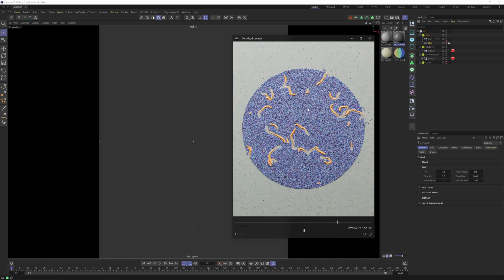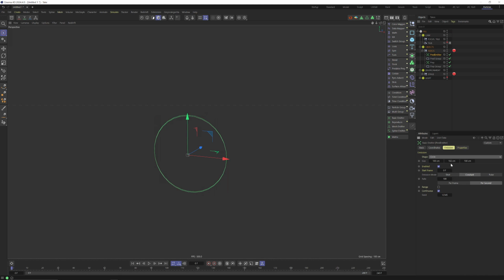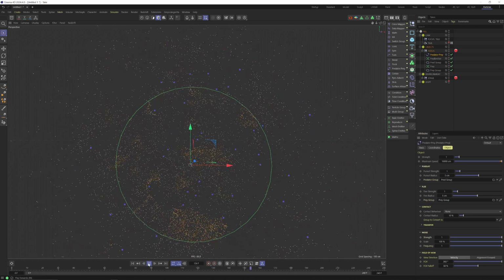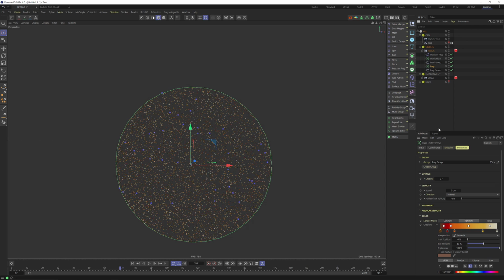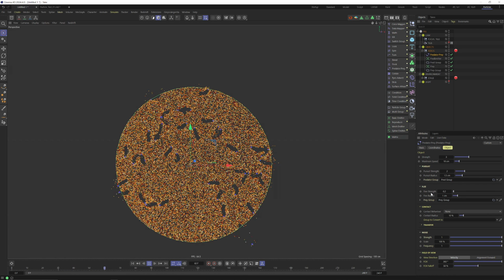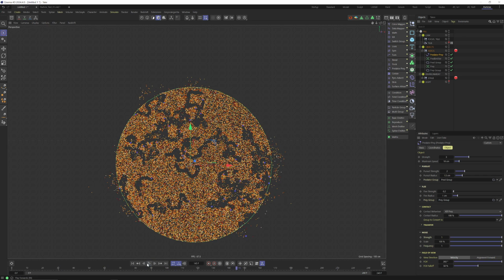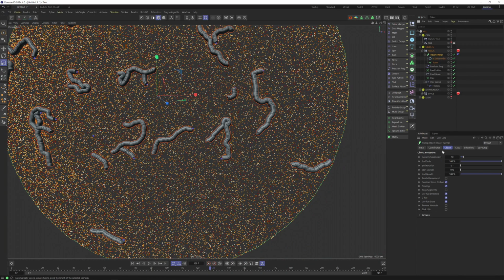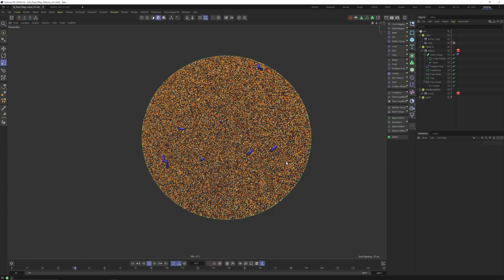New Particles in C4D 2024.4 - Predator-Prey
vsk.world
vincentschwenk.de